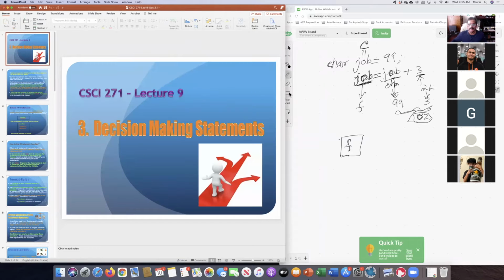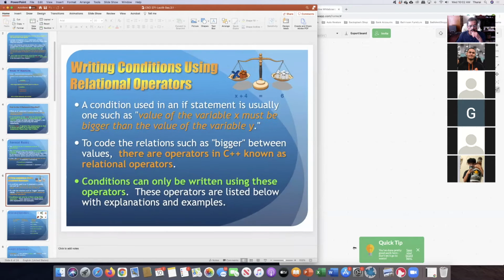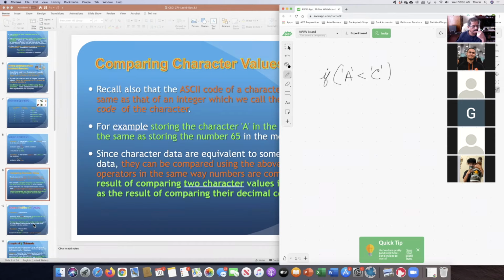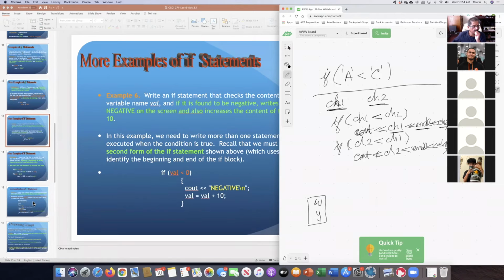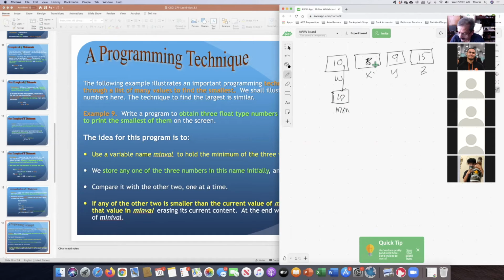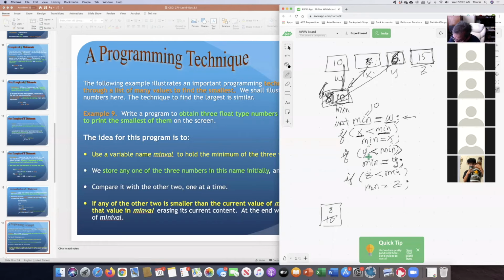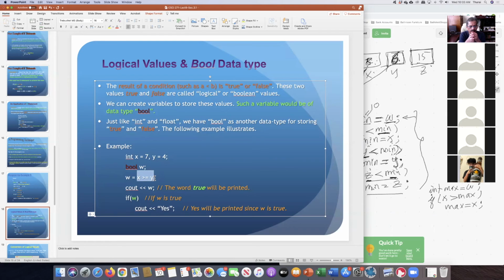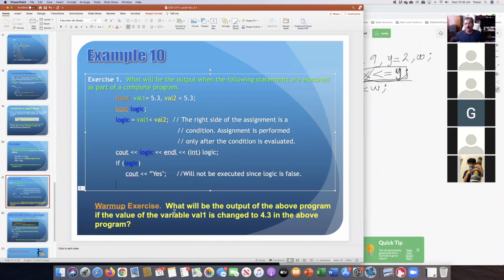CSCI271-02-Class11 Mar 10 Edit